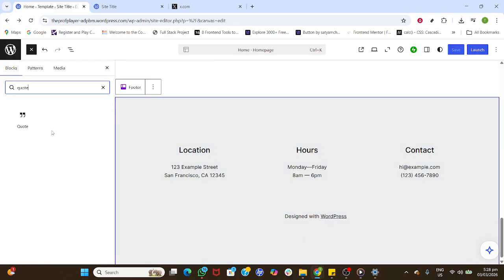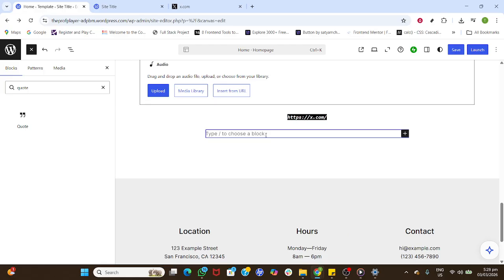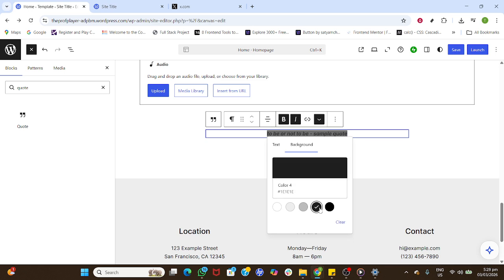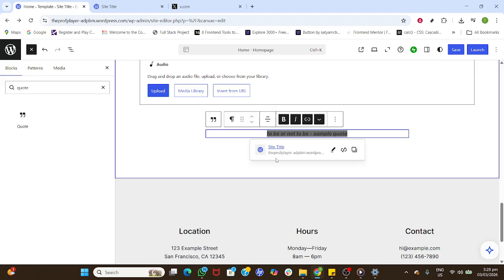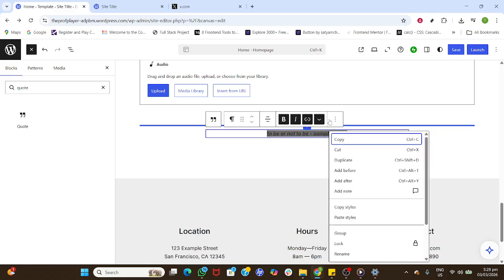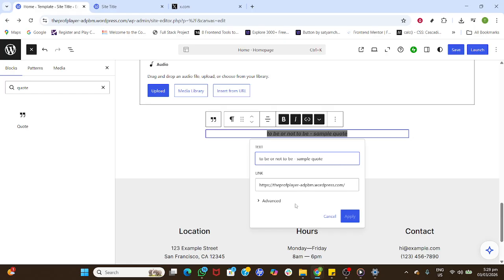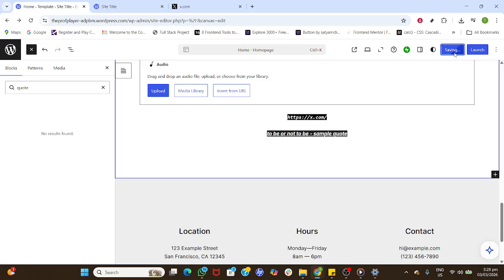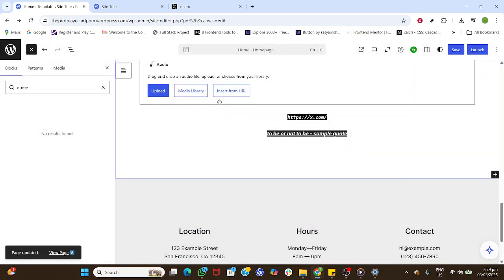How to Use the WordPress Quote Block (Full Guide 2026)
In this video, we discuss how to use the wordpress quote block to elegantly format citations online. We show you how to highlight important text and master styling block quotes. Use this guide to add pull quotes to blog posts and apply visual text emphasis.